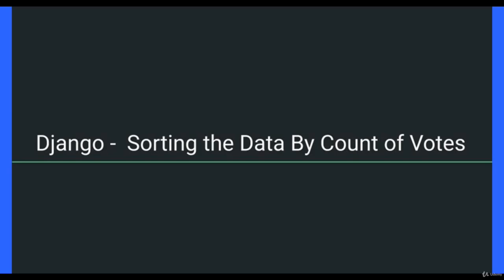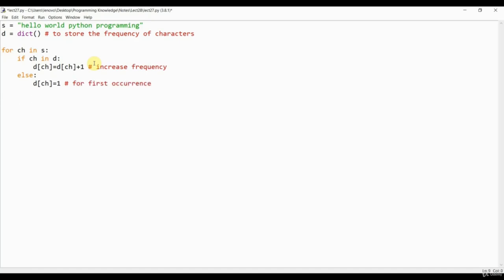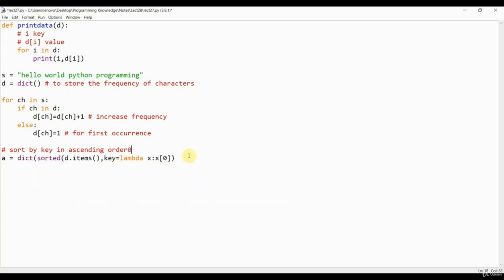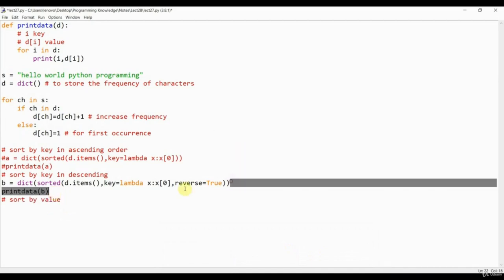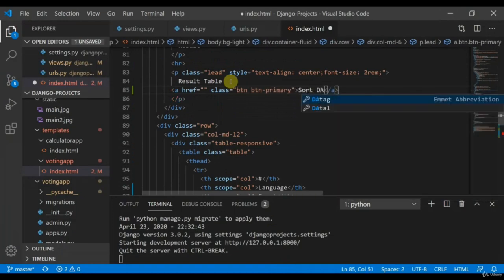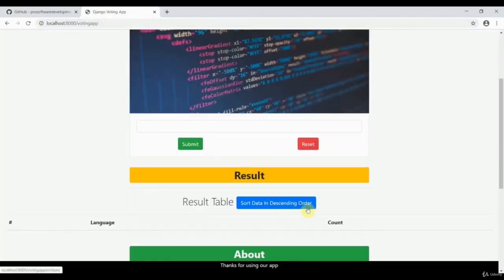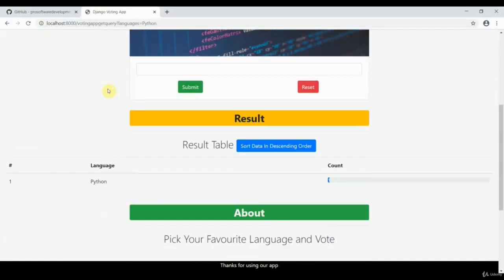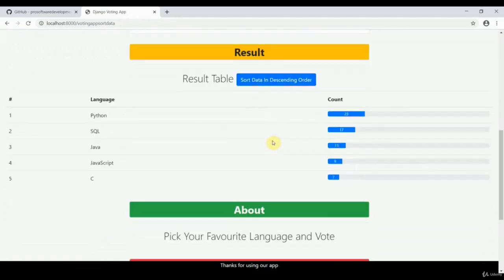Tutorial 28 - Django Sorting the Data by Count of Votes | Order QuerySets in Django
In this tutorial, you’ll learn how to sort data in Django using QuerySets by the count of votes. We cover how Django evaluates queries, how to use order_by(), and how to display sorted results efficiently. This lesson is perfect for Django beginners who want to understand database querying, aggregation, and ordering data dynamically in real-world projects like polls, voting systems, and dashboards.

✅ Django ORM
✅ Order QuerySets
✅ Sorting by vote count
✅ Beginner-friendly explanation